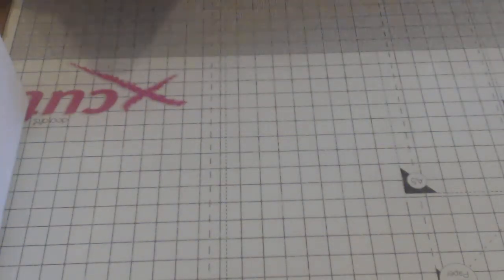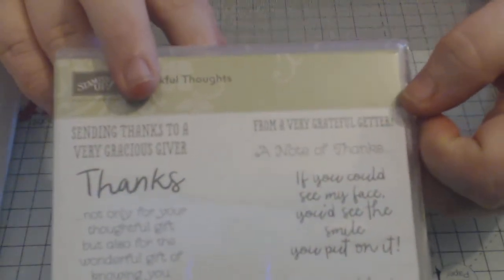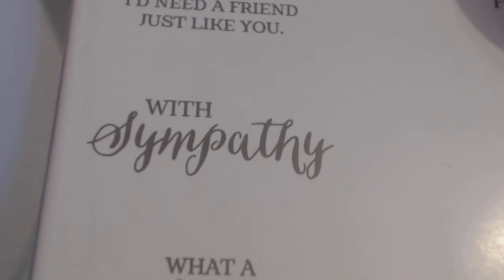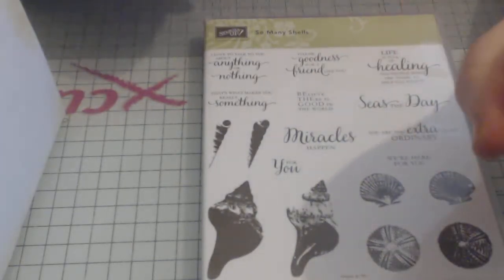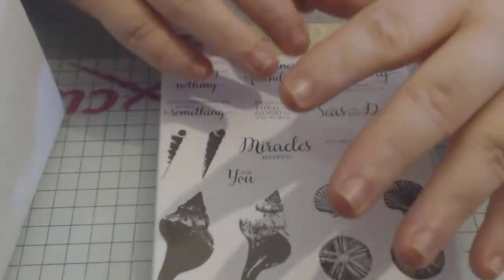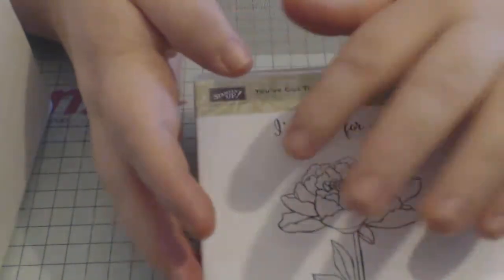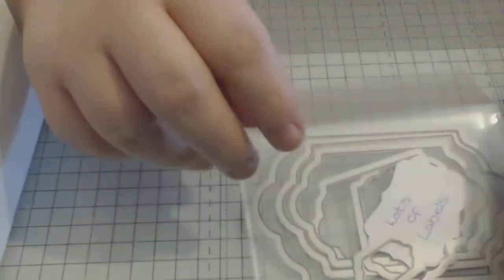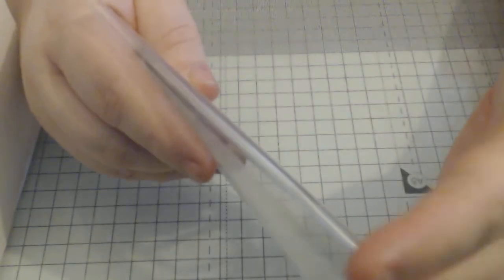Close up of my recent SU Stamp haul Last Part ....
Also was Design Team Member for
Scrimpys Lace Closet

and Guest Design Team Member for November 2016 & April 2017 at Xanderous Crafty Stash

Also was Guest Design Team Member for January 2017 at Fernli Designs